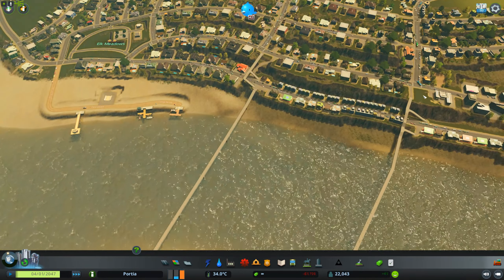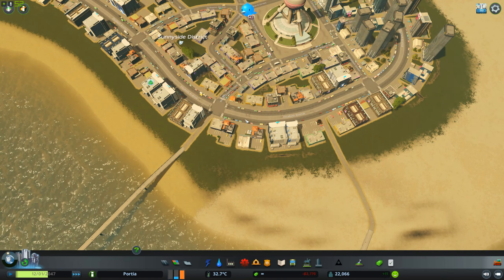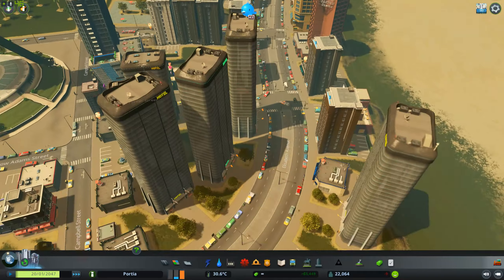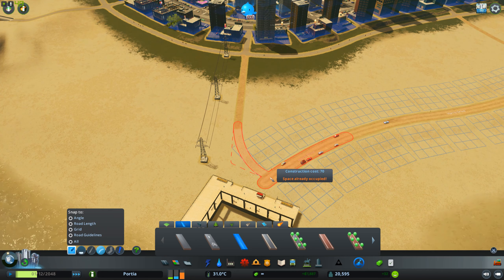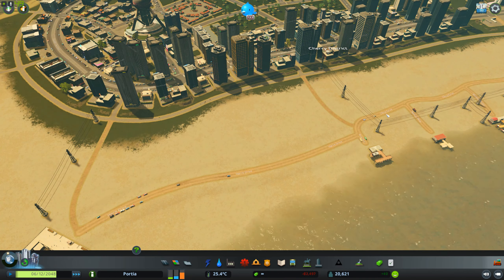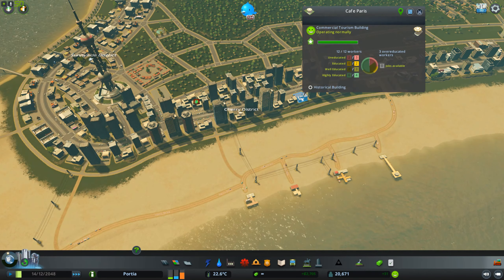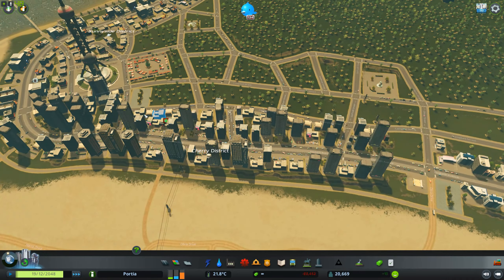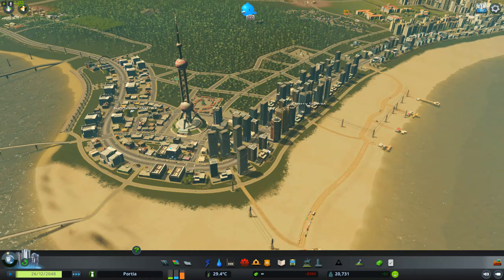Portia #9 - Promoting Cycling - Cities Skylines (Vanilla)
Trying to give the people more transport options to help with the traffic by implementing a cycle path.

Base game + DLC expansions and content creator packs. No mods or other assets.